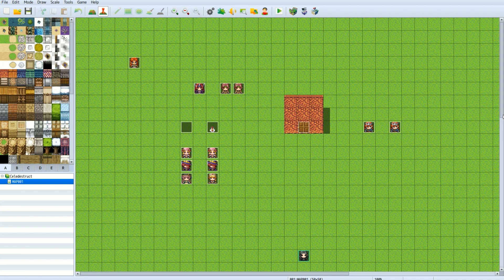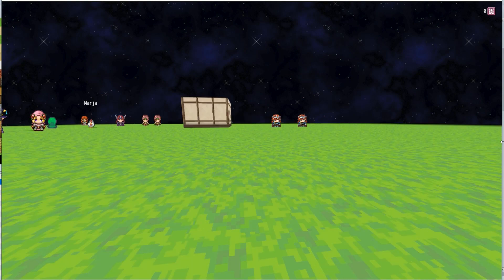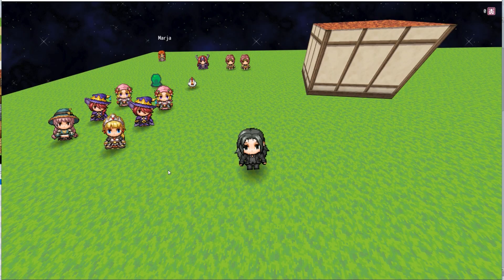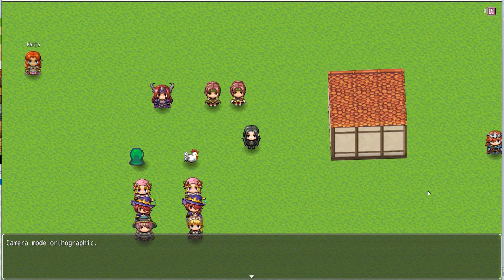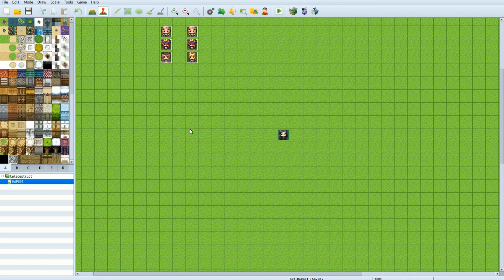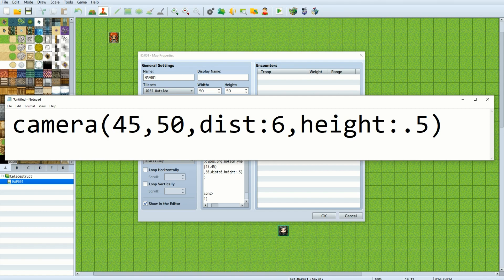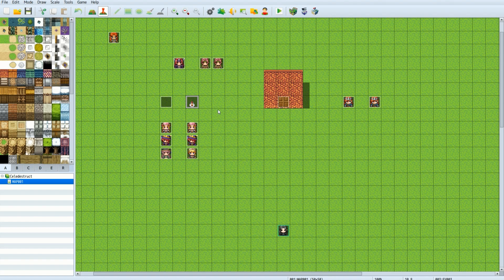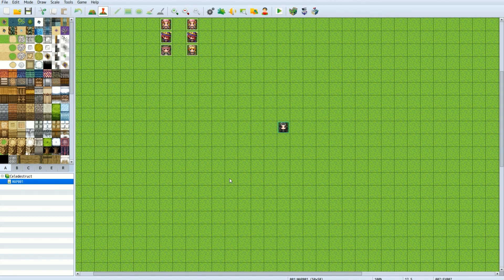How To: Total Camera Control! || MV3D (Tutorial)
Camera control giving you the blues?
ChibiAmalgamAsh and I have your back.  Today we're going to show you how to be your own perfect cameraperson using notetags in MV3D!
We cover pitch, yaw, roll (rotation or 'rot' in MV3D), camera distance and height, first and third person, all in about ten minutes!

Say hello in CutieVirus's MV3D (and other things) Discord Server!